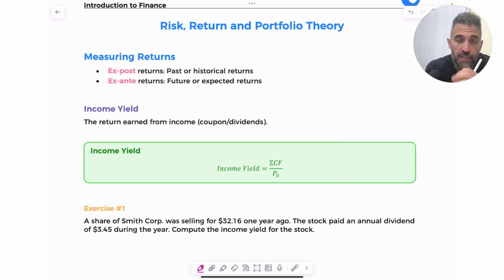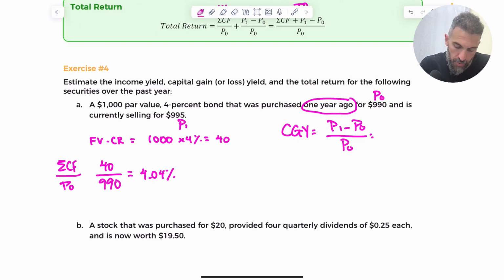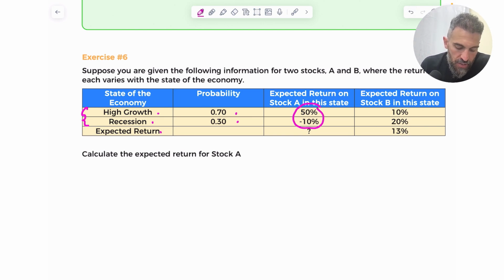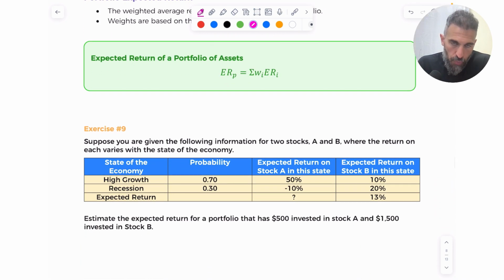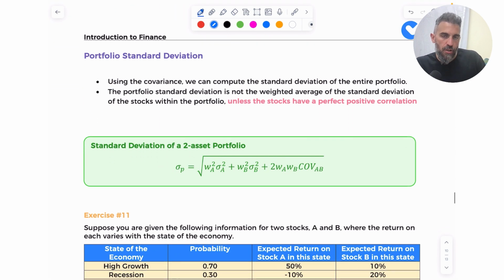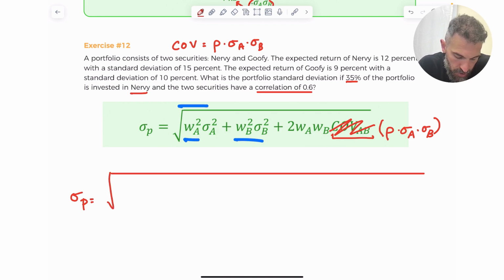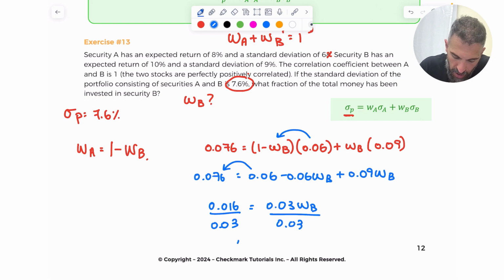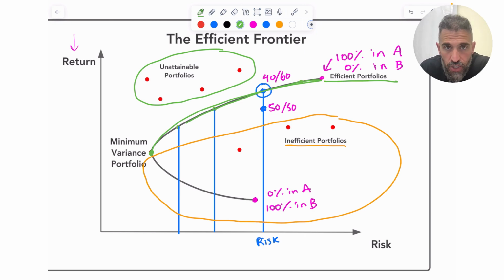Risk, Return & Portfolio Theory (Finance Exam Prep)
Risk, return and portfolio theory: returns, standard deviation, covariance, correlation and diversification.

A full chapter on risk, return and portfolio theory — the statistics side of finance. We calculate returns (income yield plus capital gain yield), arithmetic vs. geometric averages, expected (ex-ante) returns, and standard deviation as the measure of risk, then move to portfolios: weighted-average expected return, covariance and correlation, portfolio standard deviation, solving backwards for portfolio weights, systematic vs. unsystematic risk, and the efficient frontier — all worked with example stocks.

⏱️ CHAPTERS
0:00 Introduction
0:36 Income yield vs. capital gain yield
3:48 Capital gain and capital loss yields
5:24 Putting it together: total return
9:40 Arithmetic vs. geometric average returns
13:13 Expected (ex-ante) returns
15:12 Standard deviation as a measure of risk
20:03 Portfolios and weights
21:24 Expected return of a portfolio
23:48 Covariance and correlation
28:27 Portfolio standard deviation using covariance
32:13 The correlation coefficient
33:38 Portfolio risk with a given correlation
37:00 Correlation, diversification and shortcut formulas
40:01 Solving backwards for portfolio weights
43:03 Systematic vs. unsystematic risk
46:48 The efficient frontier

• Break a return into income yield and capital gain yield, and average returns two ways
• Calculate expected return and standard deviation for a single asset
• Measure how covariance and correlation change a portfolio's risk
• Solve for portfolio weights when you're given the portfolio's standard deviation
• Separate systematic from unsystematic risk and read the efficient frontier